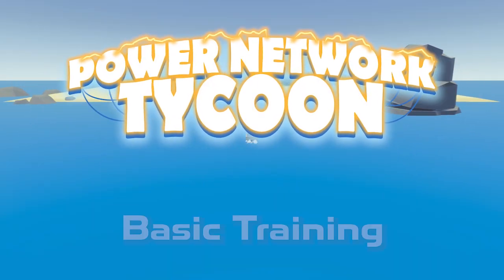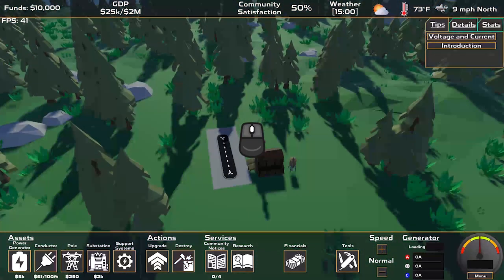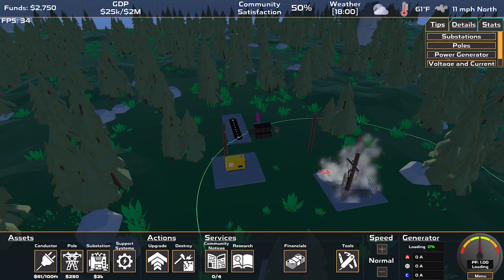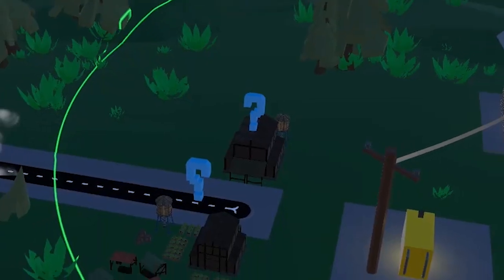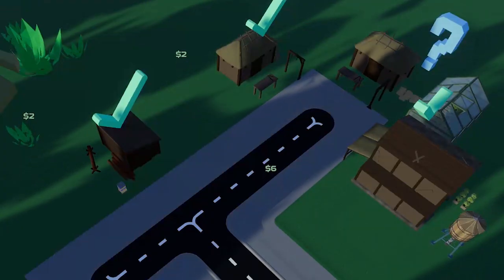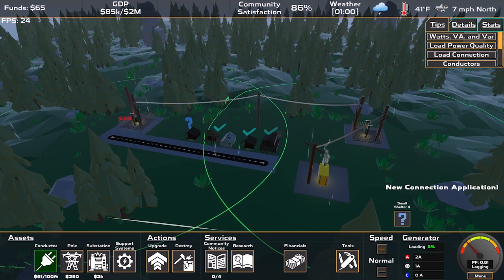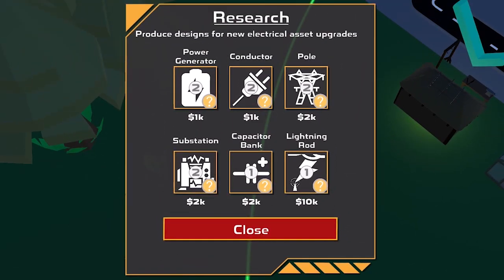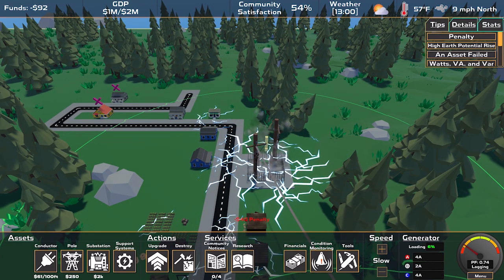Power Network Tycoon - Basic Training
Welcome to your Power Network Tycoon training course! In this tutorial, we take you through the basics of building and managing an efficient electrical network for your growing community.

What You'll Learn:
- Navigating the game world
- The basics of building
- Managing high voltage Network
- Network expansion
- Dealing with network overloads